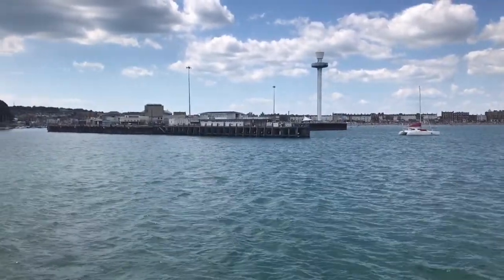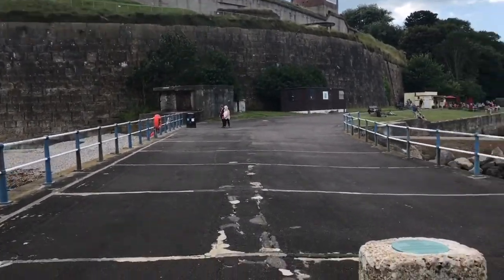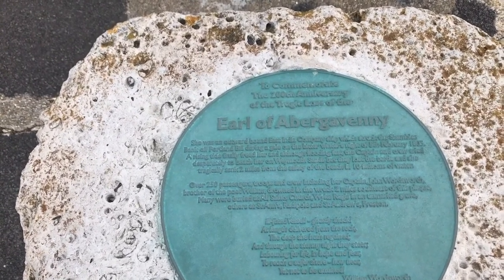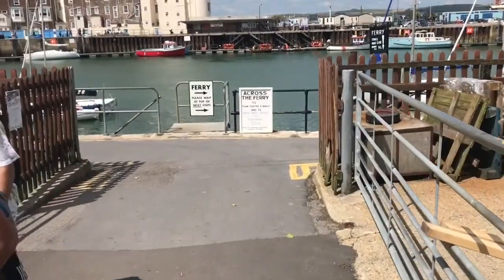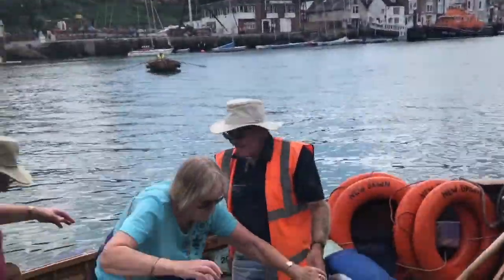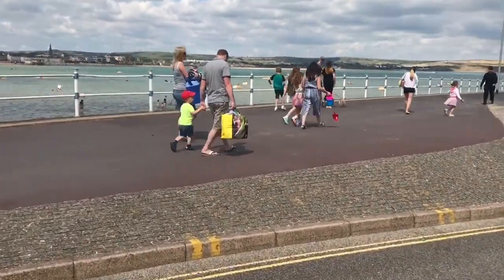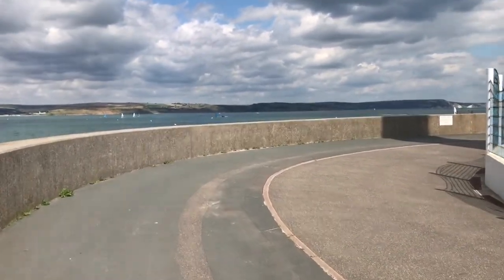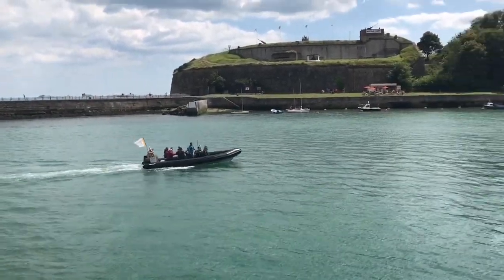A Walk from the Concrete Pier - Ferry Row Boat - Pavilion - Pleasure Pier | 25th July 2017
ZMPV12 - Photowalk video 12 : A Walk from the Concrete Pier - Ferry Row Boat - Pavilion - Pleasure Pier...

Thanks to everyone who has supported me so far... more to come..

Buy Photos | See link on Website